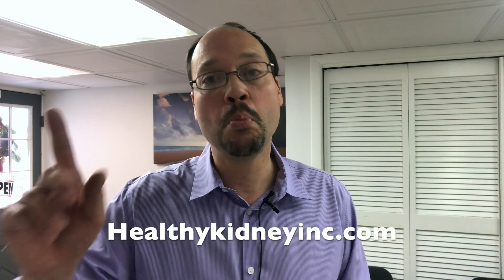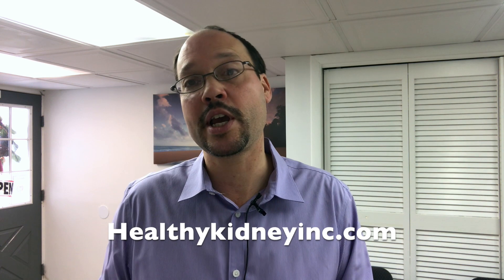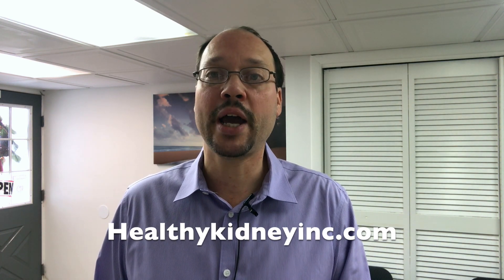Ketoanalogues and Kidney Disease To Slow, Stop, or Reverse Kidney Disease 15 Yrs Experience!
Ketoanalogues are very popular now because later last year research came out about the debate of the best diet for chronic kidney disease. A low- to very low protein diet has been used to treat kidney issues and therapeutic. The problem is that you may become deficient in protein, which brings lots of problems. To follow this kind of diet without becoming deficient in protein you can take ketoanalogues. With these ketoanalogues , it produces very little to no waste so your kidneys don't have to deal with any waste. Robert mentions that a low to very low protein diet is not new and has been around but never suggested as much. Ketoanalogues is to be used with a low/very low protein diet, it's not a supplement you take unless it is with that kind of diet. Robert suggests about 22-40 grams, depending on your height and size. Your health has to be stable to be able to take ketoanalogues. Generally would use KA's between stages 3 and 5. Keto is very expensive and Robert mentions that you can always take amino acids which are more reasonable in price.

Ketoanalogues are amino acids that are supplemented with low protein diets and have been shown to be very effective in improving the benefits of a low protein diet especially in patients with chronic kidney disease. When protein is broken down in our body into amino acids you get waste byproducts, these are cleared by the kidneys. Due to the effects of these wastes on the kidneys, doctors recommend using a modified protein intake as a nutrition therapy to support kidney health and slow the progression of kidney disease. Protein-modified diets fall into three categories: Very low protein diets supplemented with ketoanalogues, low protein diets, and plant-based vegetarian diets. The very low protein diets are around 20 grams of protein/day and low protein diets around 40 grams of protein, but these vary on the person’s weight and height. The vegetarian renal diet is focused on getting out as much animal protein as possible.

Ketoanalogues allow someone on a very low protein diet to get all the benefits of adequate amino acids without the nitrogen processing downside.  If you are following a very low protein diet, ketoanalogues are very essential to include as part of your therapy. The research on Ketoanalogues supporting better outcome markers for kidney health, along with very low protein diets, appears consistently in the medical research. In a research paper written by Dr. Gang Lee Ko, on protein intake and chronic kidney disease, he identified eight different potential benefits of a low protein diet. The ability to slow the decline of GFR, decreased proteinuria, decreased uremic toxins, Decreased oxidative stress or inflammation, decreased metabolic acidosis, decreased phosphorus and parathyroid hormone, decreased insulin resistance, and finally decreased blood pressure. All of these benefits ultimately lead to delaying dialysis initiation.

Recommended articles:

Ketoanalogues of Essential Amino Acids Could Cut CKD Mortality Rates In Half

Keto-Analogues of Essential Aminos together with Low Protein Diet May Slow Renal Decline